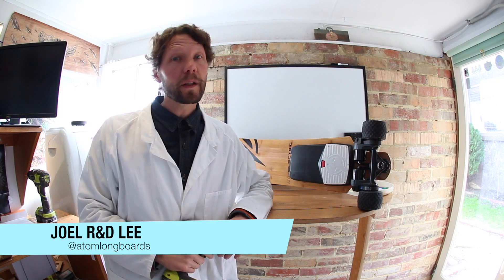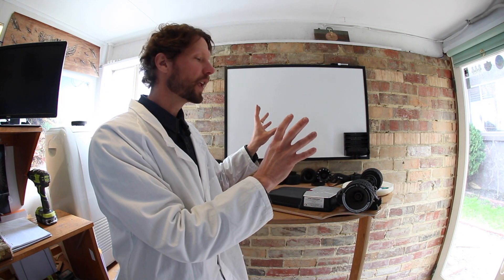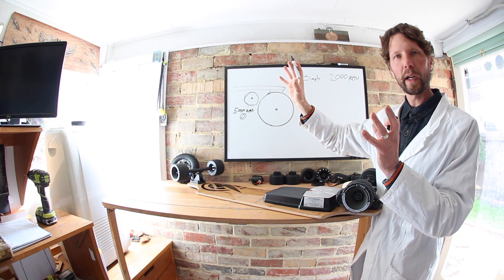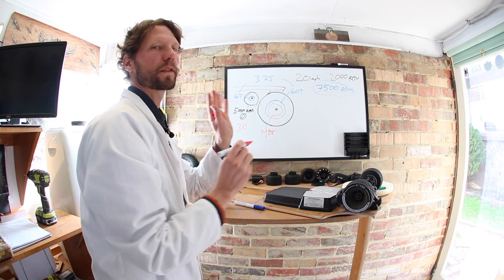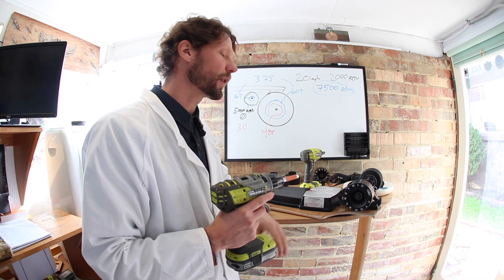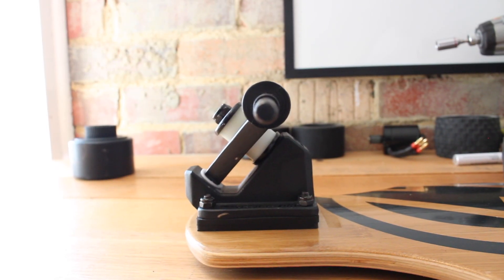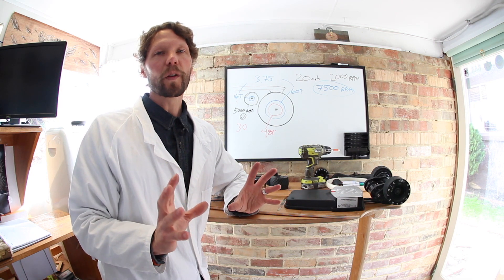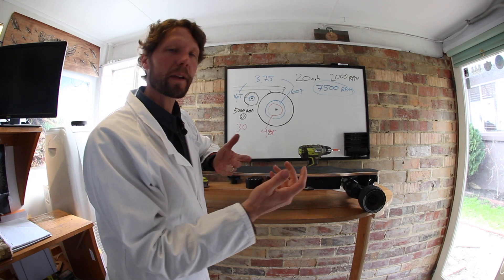TECH TALK - Atom B18-DX (2-in-1 Off Road / Street) Electric Skateboard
Still trying to decide between the comfort and efficiency of a street commuter versus the power and durability of an all-terrain board? Our advice, why not both? With Atom’s new B18-DX 2-in-1 All-Terrain/Street Electric Longboard you can commute during the week and explore backroads on the weekend with ease. Just swap wheels and go!

Looking for more speed, range, or torque? With the B18DX, now you can customize your ride further with our included pulley, wheel, and belt combinations. Surrounded by steep terrain? Throw the 60T pulley and 90mm wheels on to increase your board’s hill climbing power. Ready to race? Adding the 48T pulley and 100mm wheels will significantly boost your overall top speed. With four gear combinations to choose from, experimenting with gearing and motor principles has never been easier! Performing simple customizations in the comfort of your own home will give you a peek into the growing network of ESK8 DIYers while saving the complex electronics for another day.